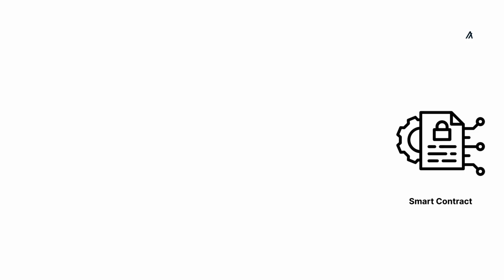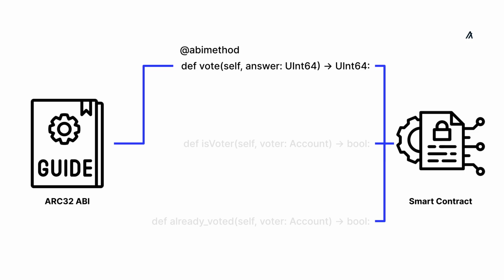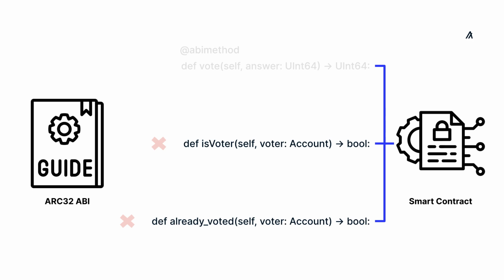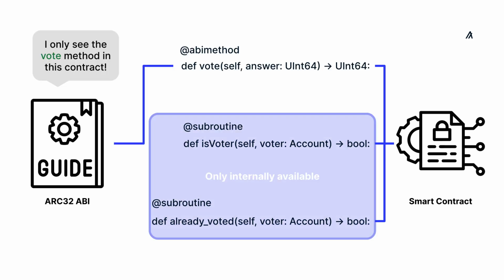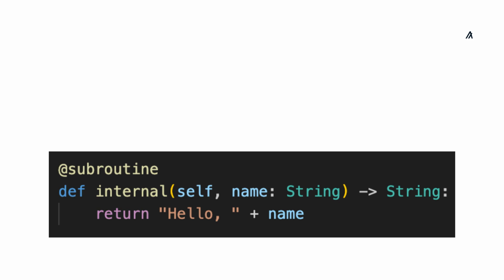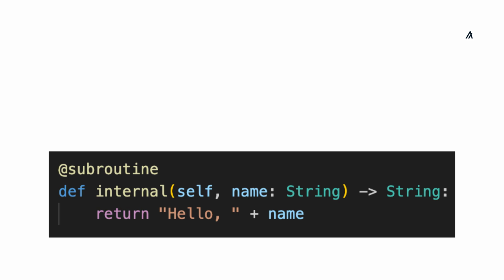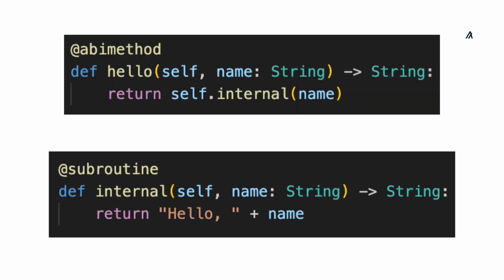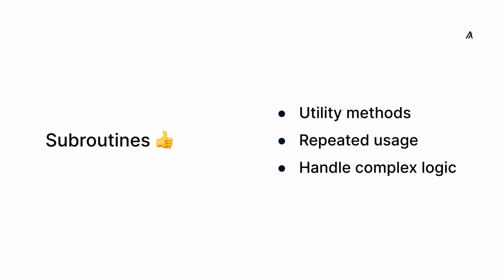Smart Contract: Subroutine | 1 Minute Algorand Python Tutorial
Learn about what subroutines are in Algorand Python